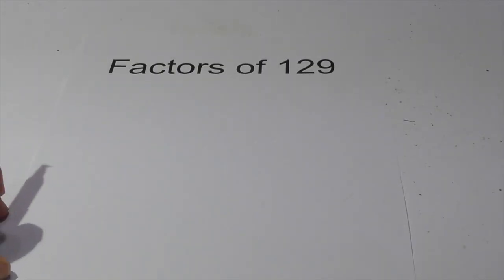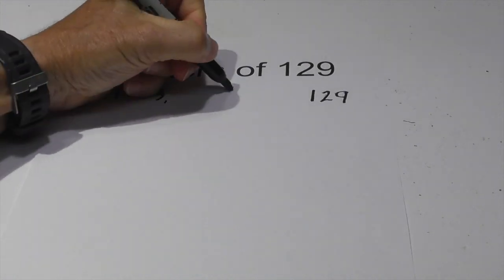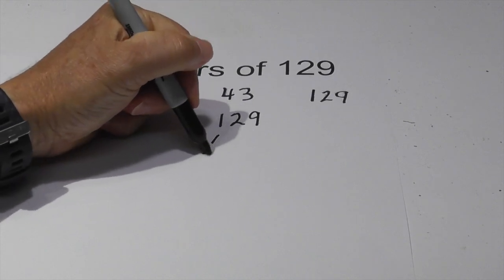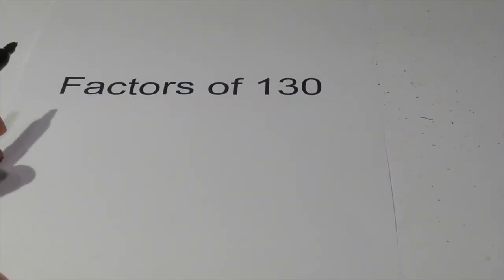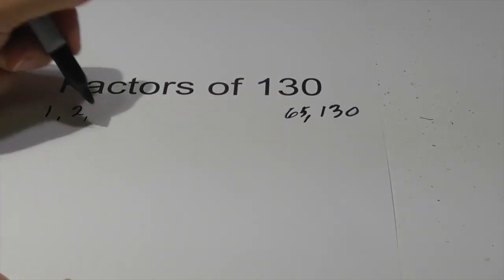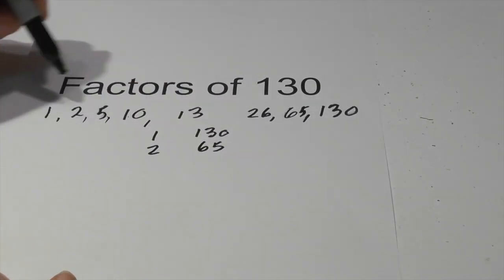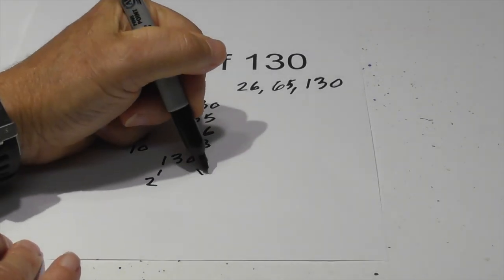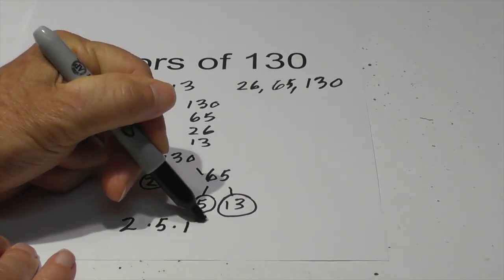Factors of 129 and 130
Prime factorization and a factor tree for 129 and the prime numbers and I constructed a factor tree for 130.